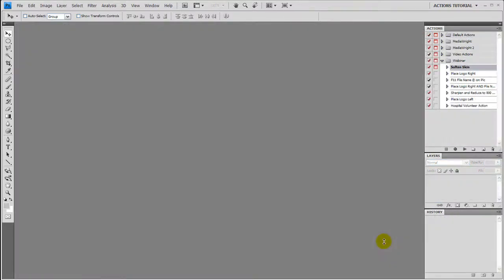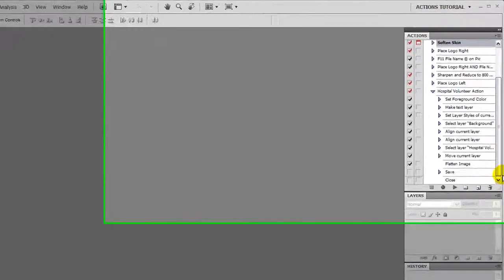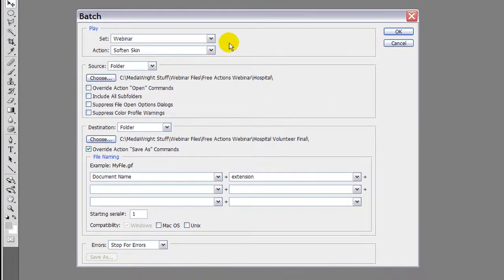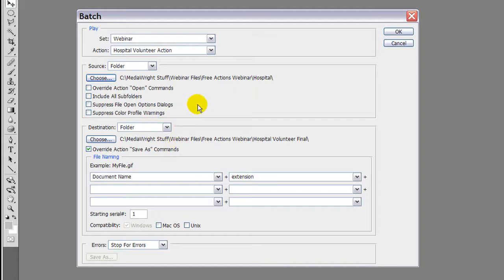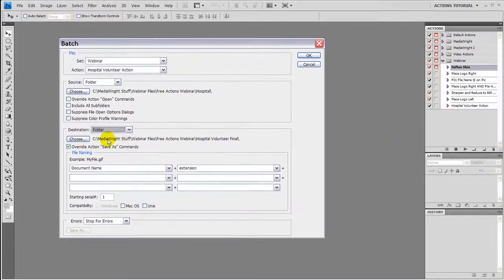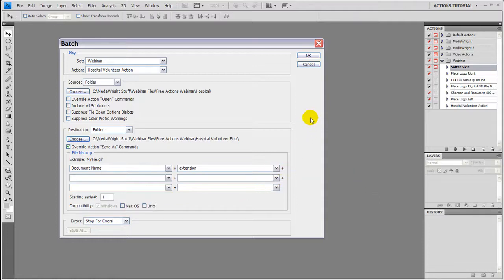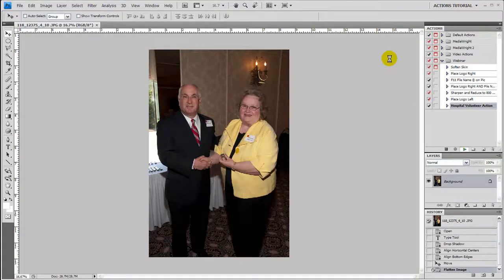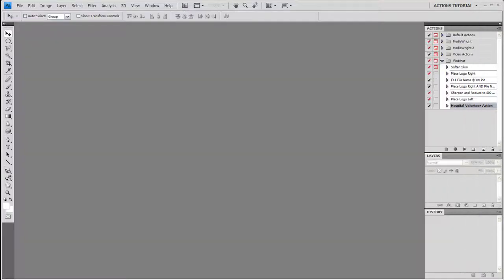Adobe Photoshop Tutorial Using Actions to Improve Your Workflow Tutorial Part 2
An Action is a series of tasks that you play back on a single file or a batch of files. It is tool in Photoshop that allows you to improve your workflow dramatically. Anytime you have a repetitive series of tasks you should consider making an Action. You can then apply that Action to a collection of images which is called batching.